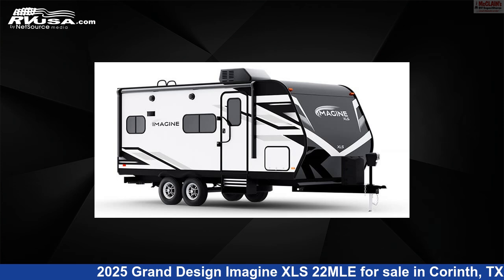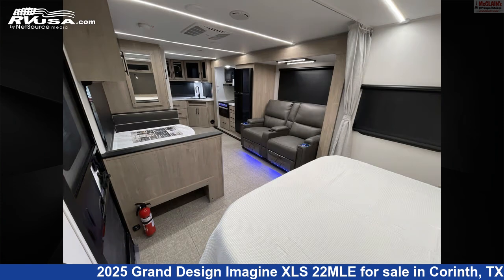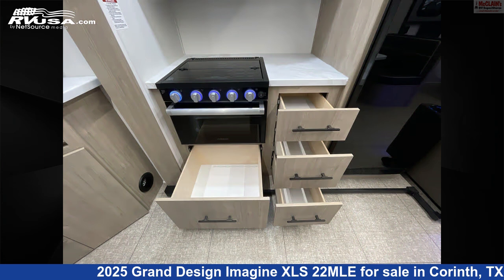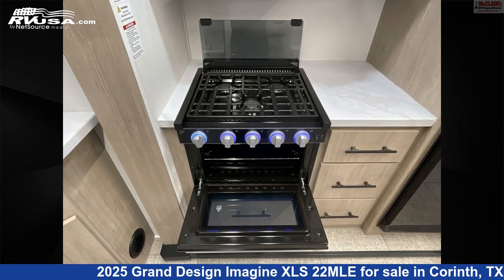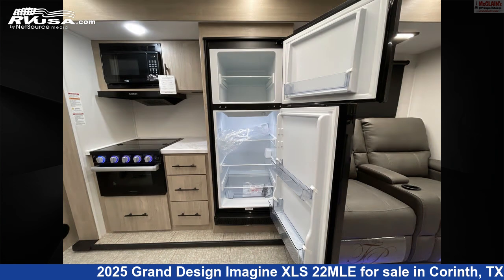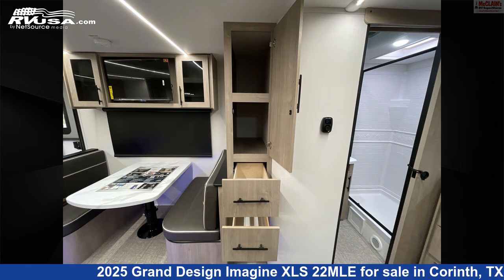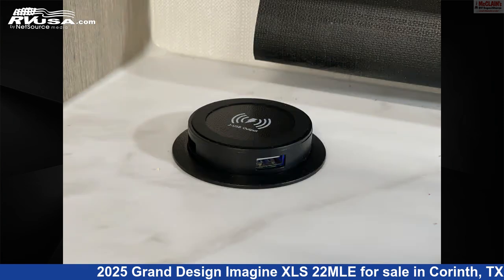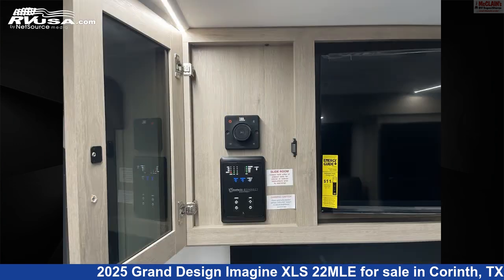Magnificent 2025 Grand Design Imagine XLS Travel Trailer RV For Sale in Corinth, TX | RVUSA.com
This 2025 Grand Design Imagine XLS 22MLE is a Travel Trailer RV. It is located in Corinth, TX 76210 and is offered for sale by McClain's RV Superstore. This New Grand Design Is 26' 1" in length and features sleeps 4, External Shower, Air Conditioning, Carbon Monoxide detector, TV, Slideout, Spare Tire Kit, Water Heater, LP Detector, Smoke Detector, Oven, and 43 gal fresh water capacity. The floorplan layout of this Travel Trailer features Front Bedroom, Rear Bath.The unloaded weight of this 2025 Grand Design Imagine XLS 22MLE is 5176 lbs.